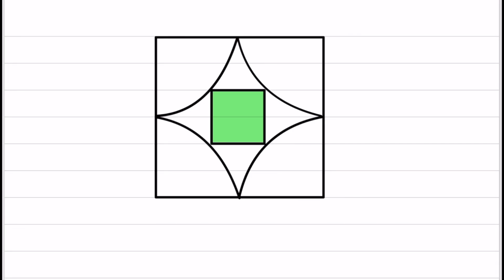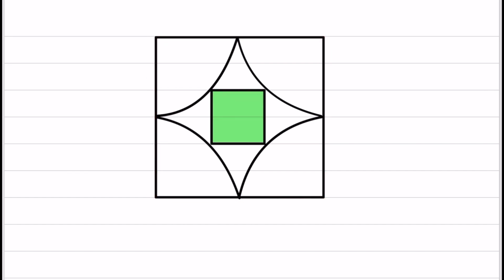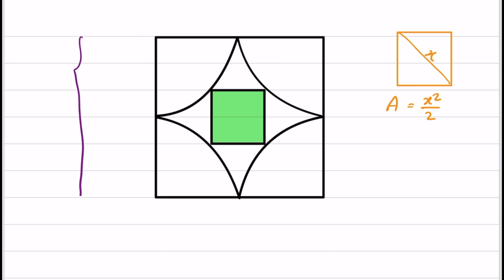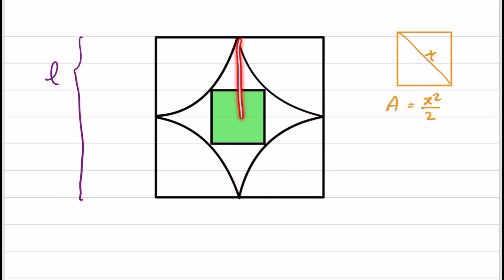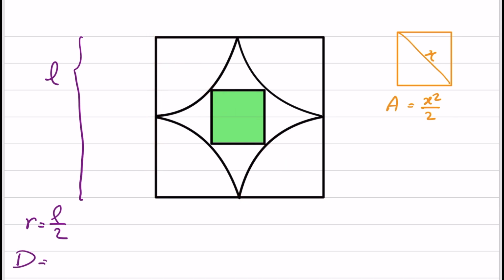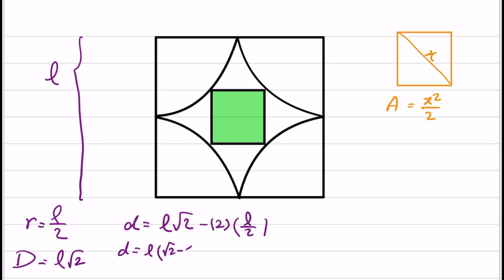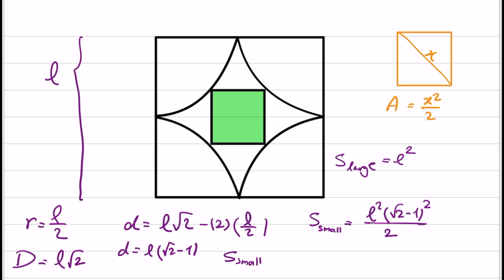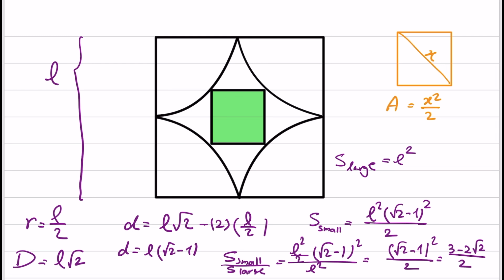Can You Find the Ratio of the Smaller Square’s Area to the Larger One’s?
Ever wondered how to calculate the area of a unique square formed by connecting four quarter circles within it? 🤔
Join us as we dive into the fascinating world of geometry and unlock the secrets behind this intriguing figure. Perfect for math enthusiasts and students alike, this video will guide you through the steps with clear, engaging explanations. Don't miss out on this geometric gem – hit play and boost your math skills now! 🔍✨